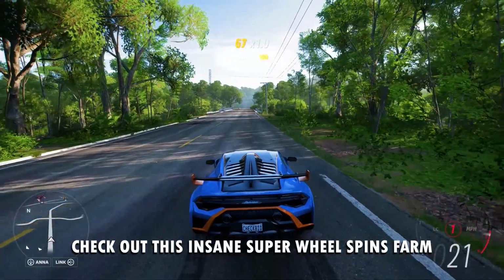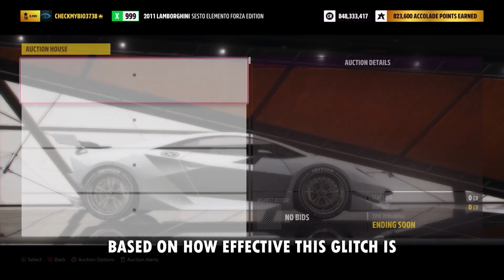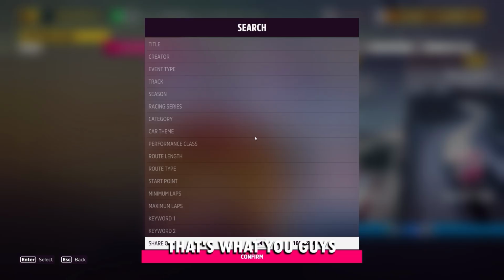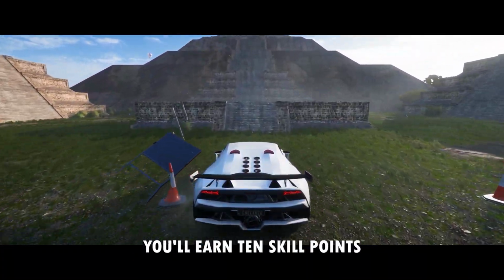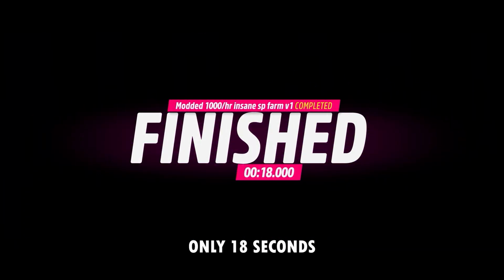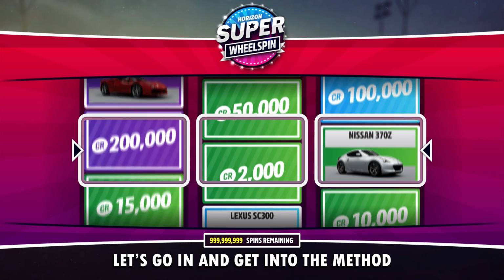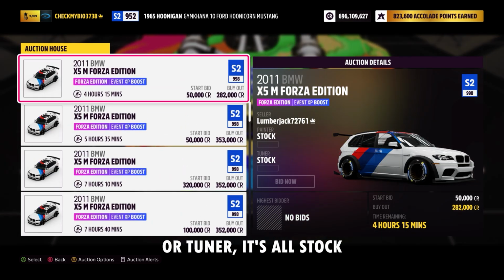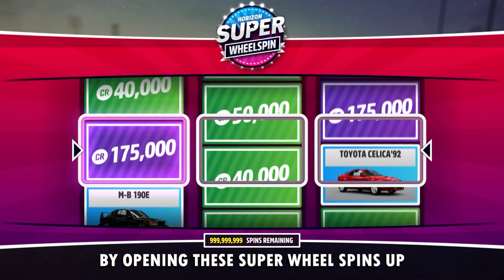NEW BIGGEST FORZA HORIZON 5 UNLIMITED SUPER WHEELSPINS FARM! FASTEST NEW METHOD (2025 UPDATED)